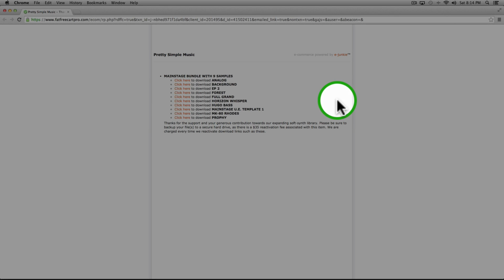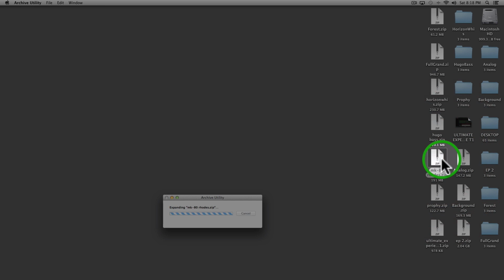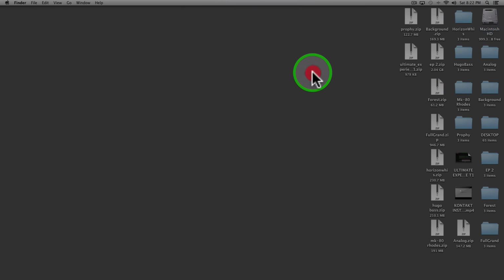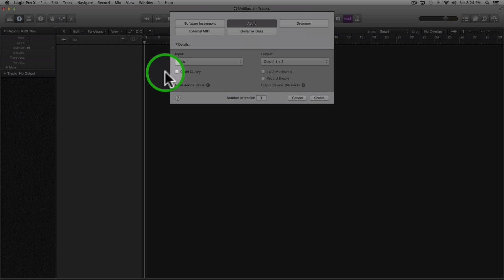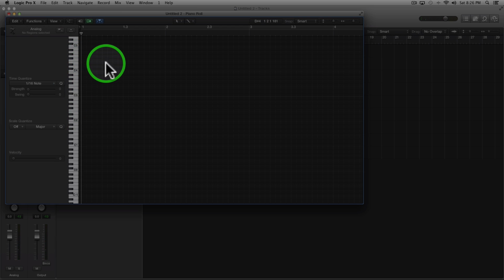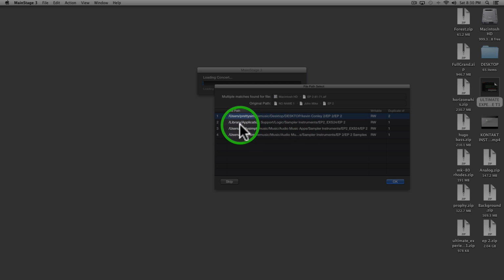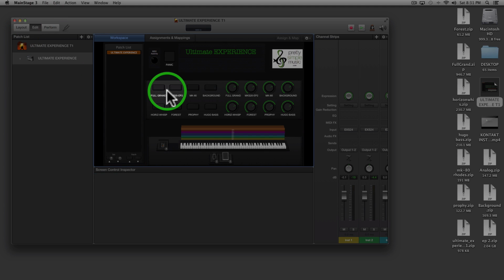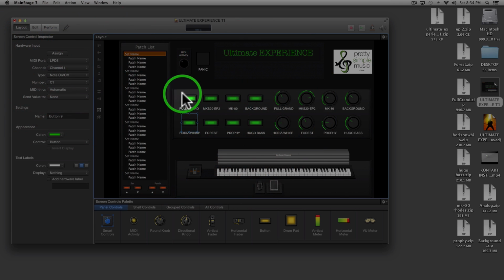PSM LOGIC AND MAINSTAGE INSTALLATION